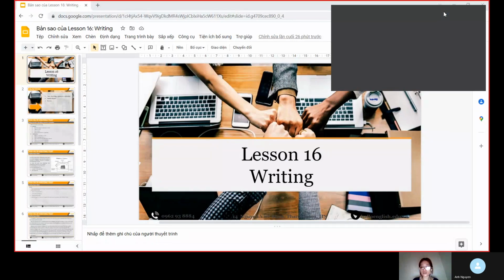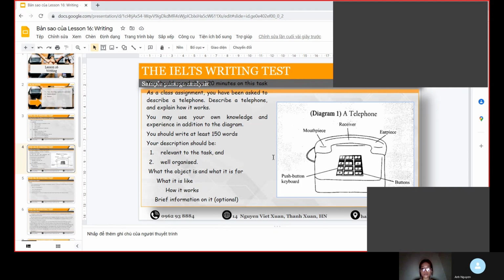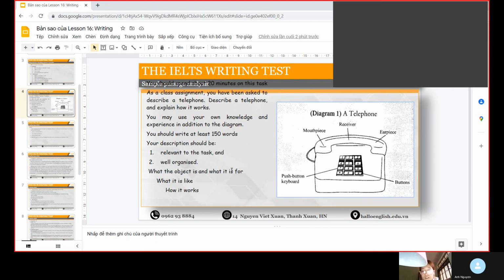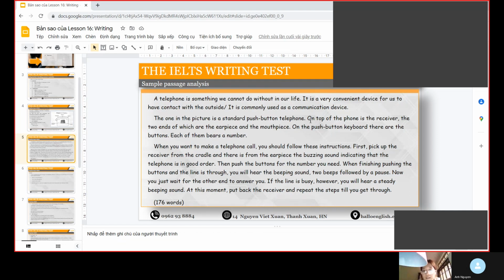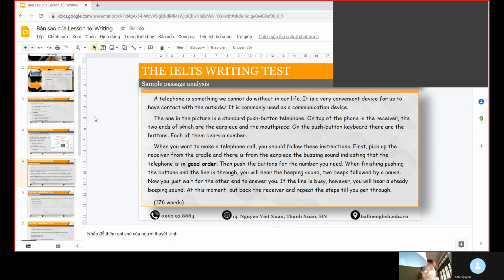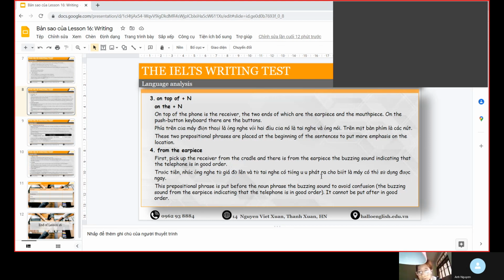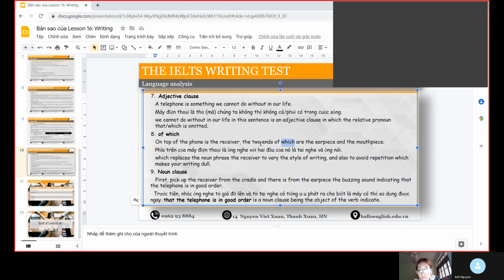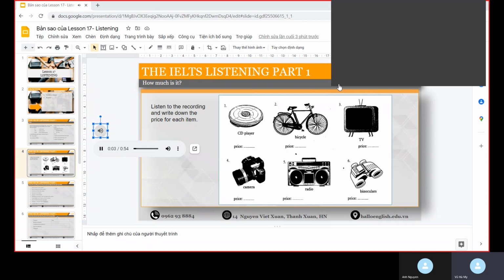Video 20220122 090337 Meeting Recording